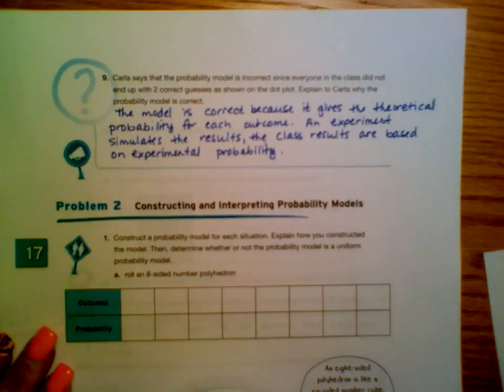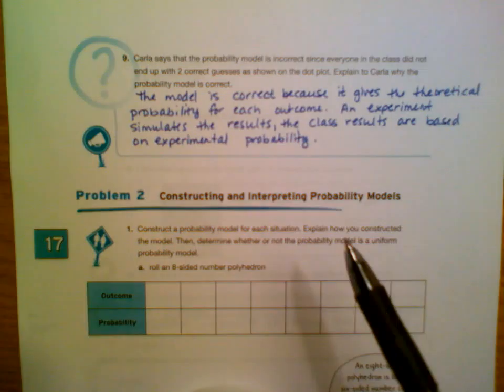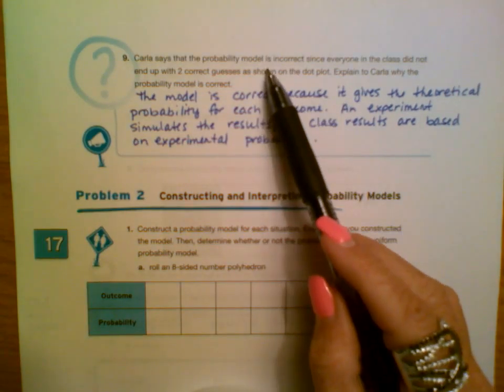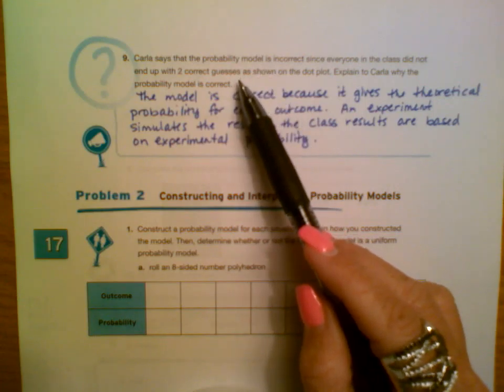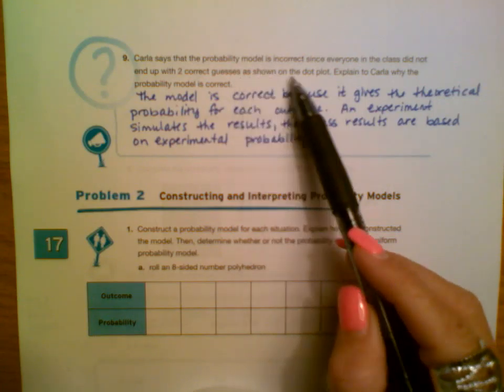17.1 Mini Lesson